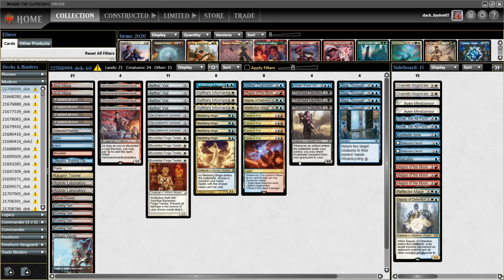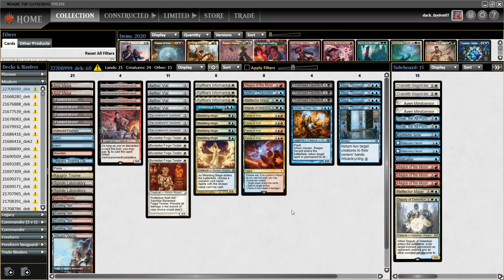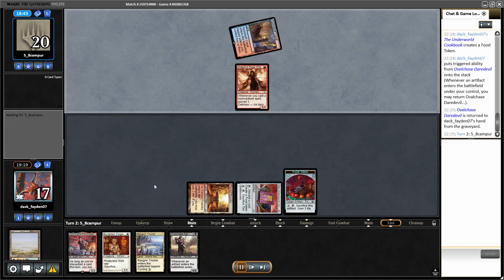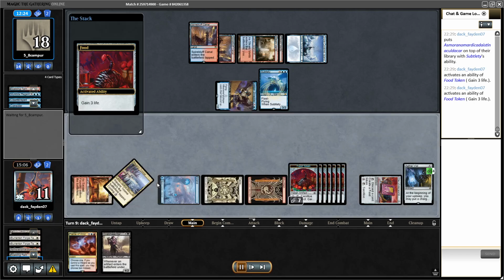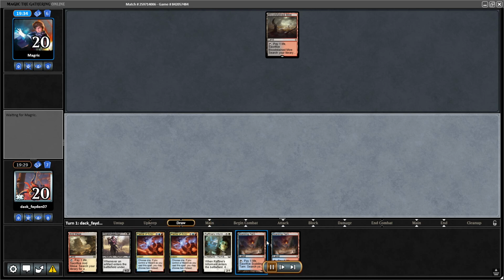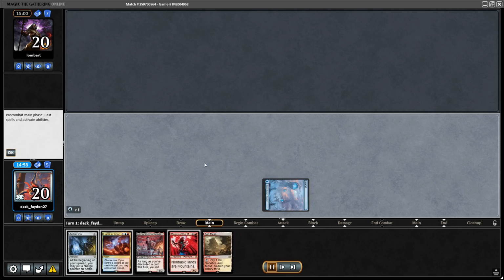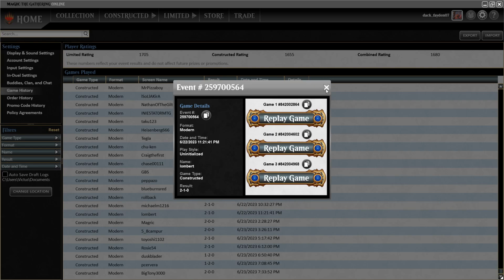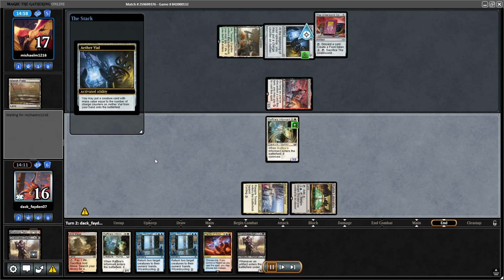Actual Competitive Wizard Tribal Brew in Modern || MTGO